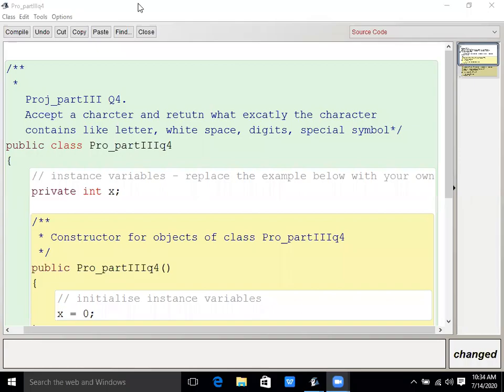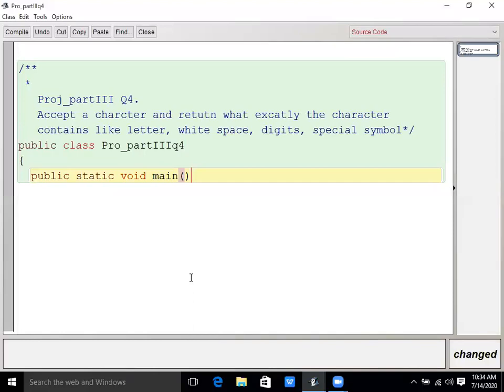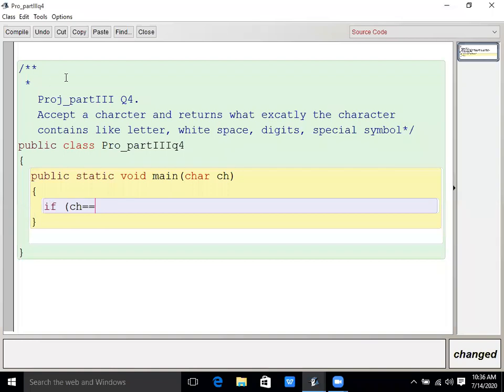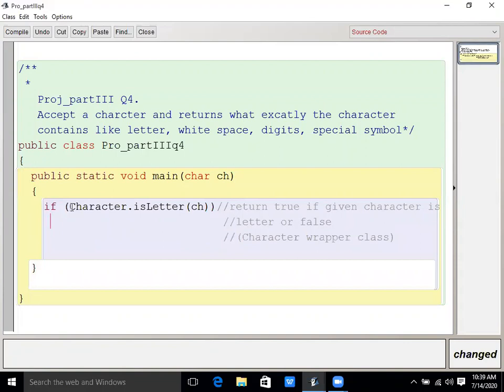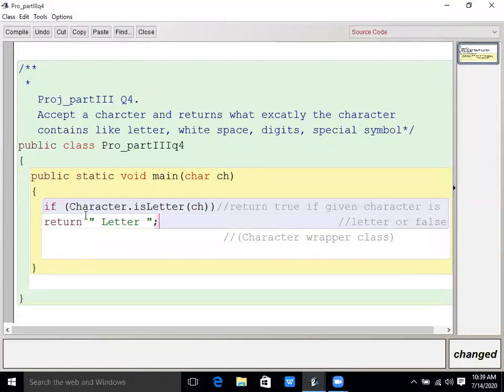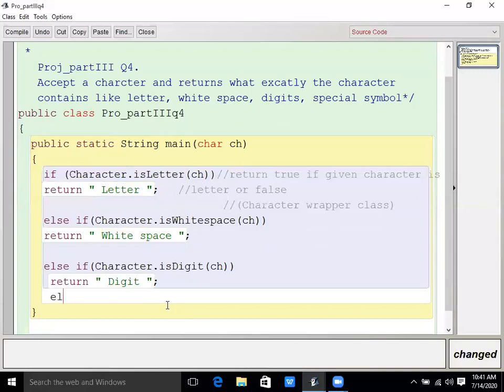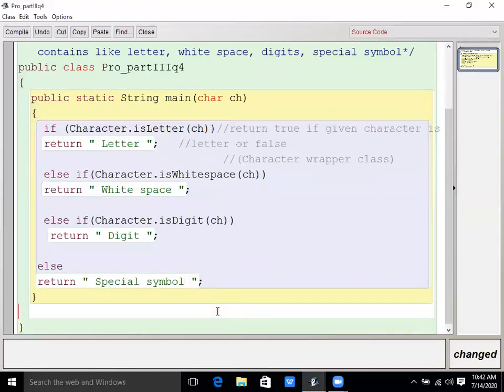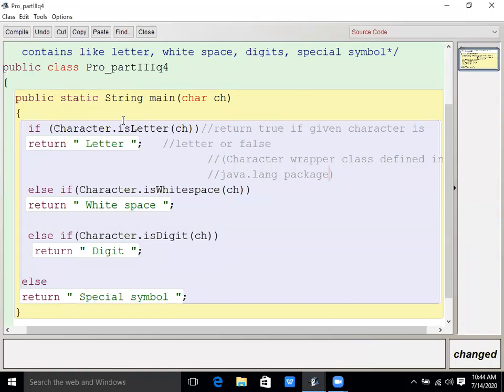Pro partIII Q4 (question given in description)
project part III
 *Q2. Define a class taximeter having the following description:
Data member
int taxino: to store taxi number
String name: to store passenger’s name
int km-to store number of kilometers travelled
int bill-to store amount to be paid
Member functions:
taximeter()- constructor to initialize taxino to 0, name to  “ “ and km to 0.
Input()- to store taxino, name, km
Calculate()- to calculate bill for a customer according to given conditions:
Kilometers travelled (km)  Rate/km
First 10 km    Rs 5
Next 20    Rs 10
Next 20    Rs 15
above 50 km    Rs 20
Display()- to display the details in the following format
Taxino Name  Kilometers travelled  Bill amount
Create an object in the method and call all the above methods in it.